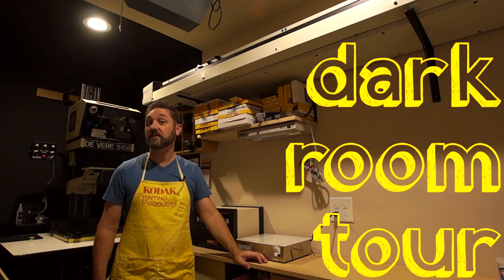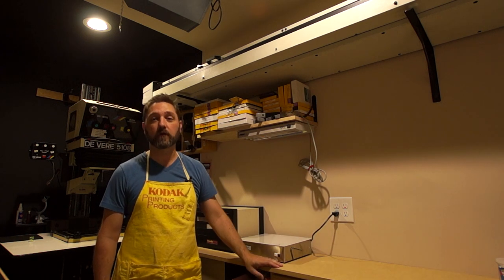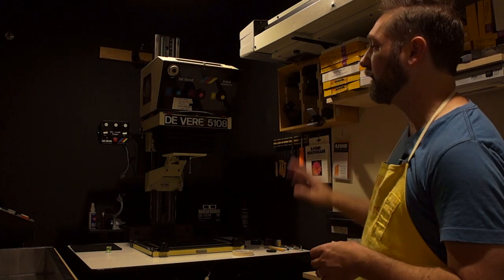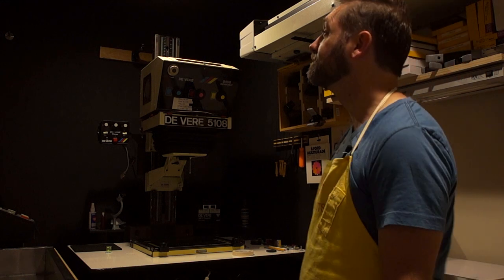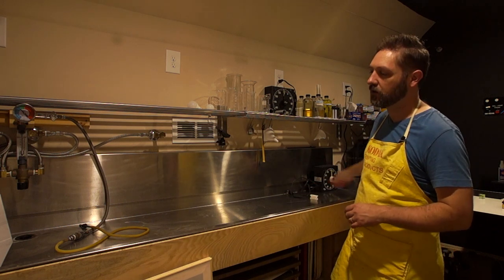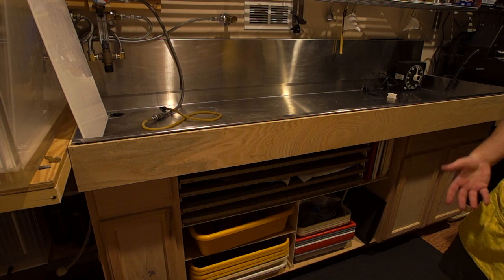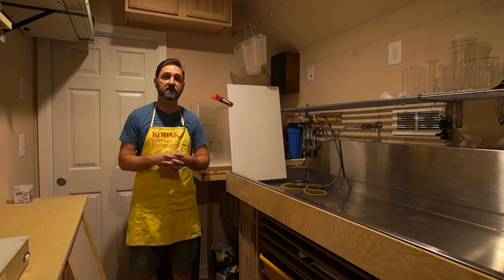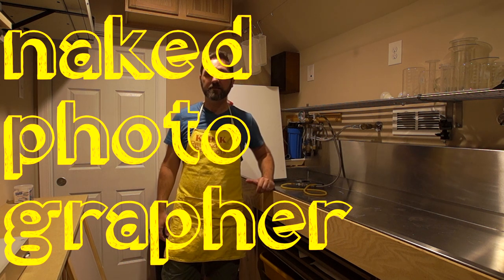A Tour Of My Darkroom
Have a peek inside my darkroom to see how I organize my space for making fine prints.